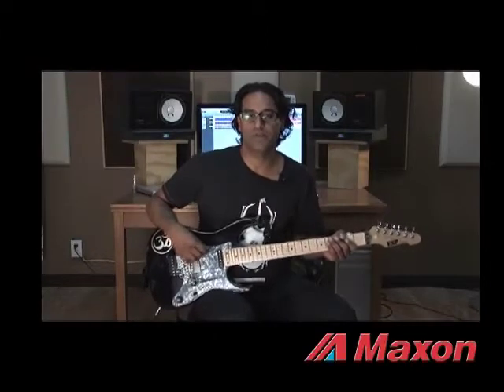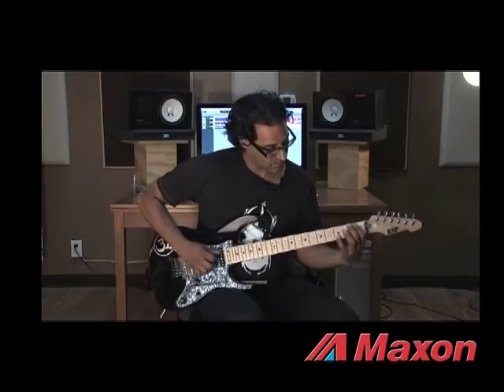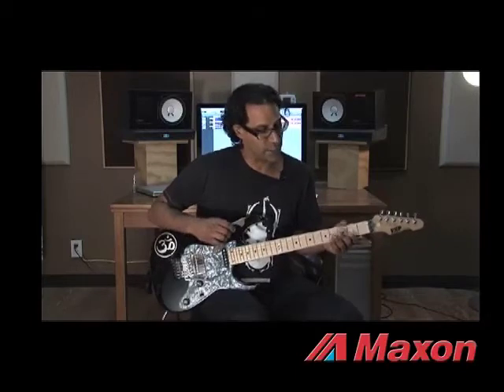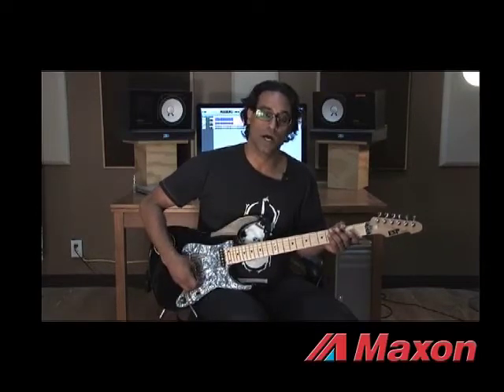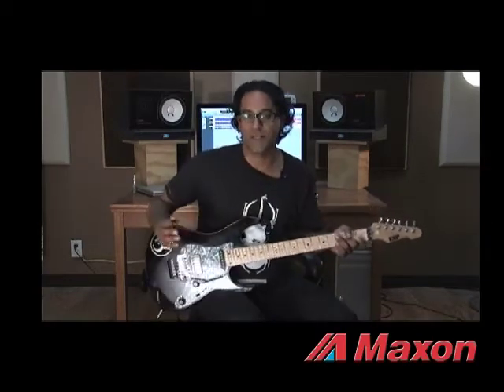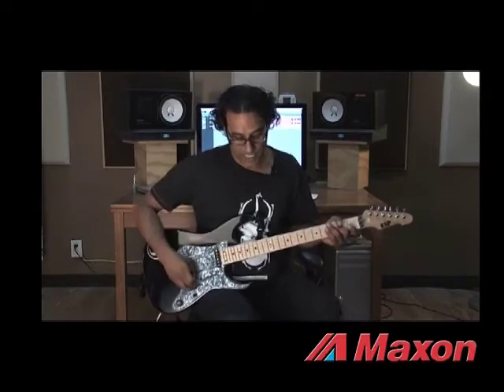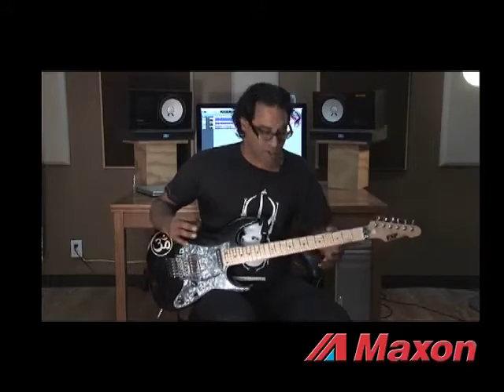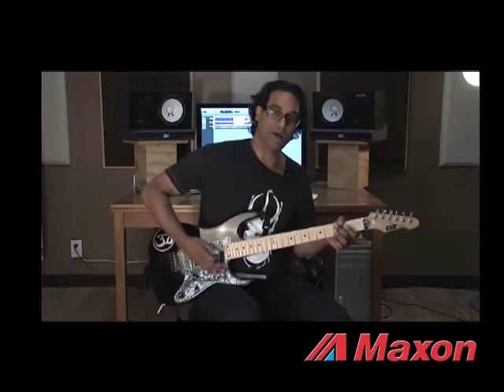inside look at the Maxon OSD9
Inside look at the Maxon OSD9 fx with Prashant Aswani
(Video created by Jim Hong)